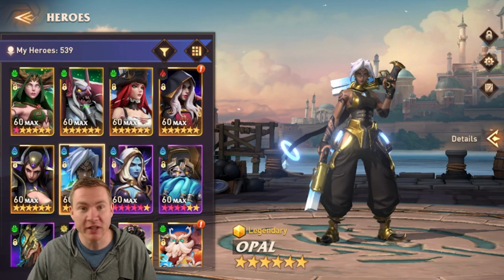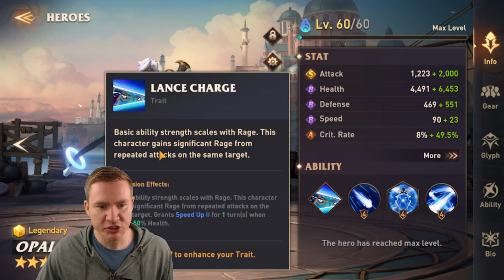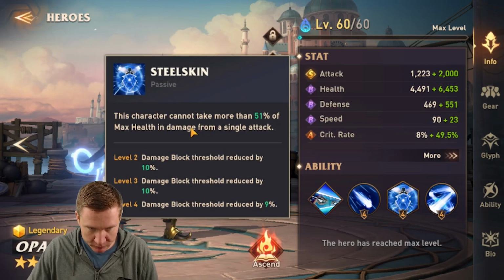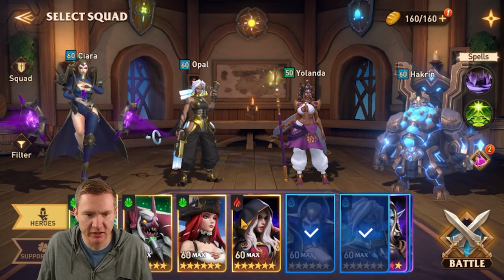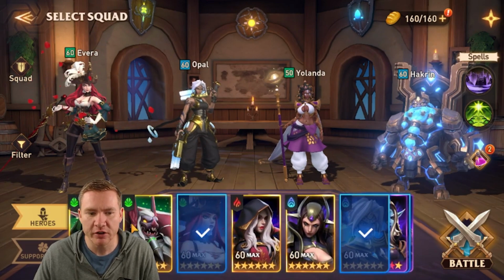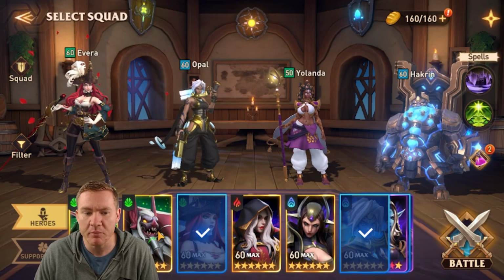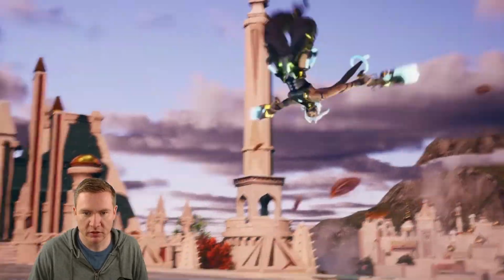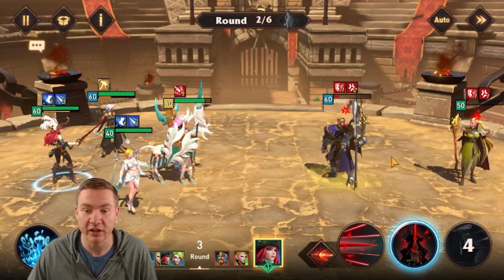New Toy!! Testing & Showing Off Our New Opal! Awaken: Chaos Era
We got Opal! We maxed her the best we could and put some gear on her, and we're going to try her out in Guild Boss, Arena, & Ash today. We will definitely do more with her in the future, she is such a fun champ.